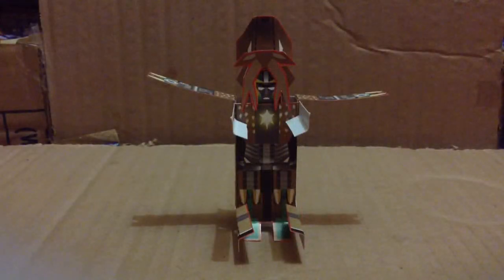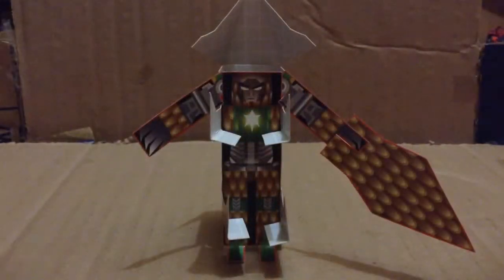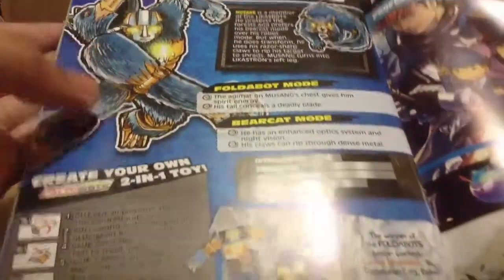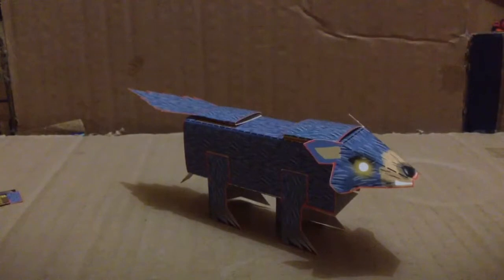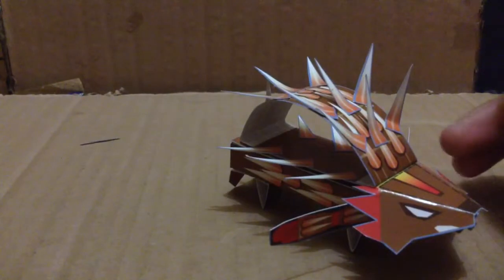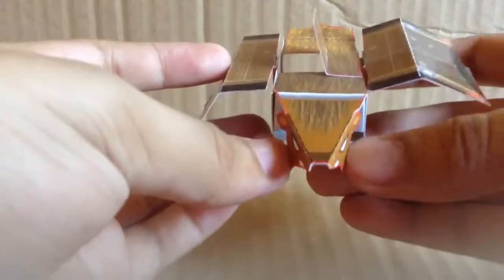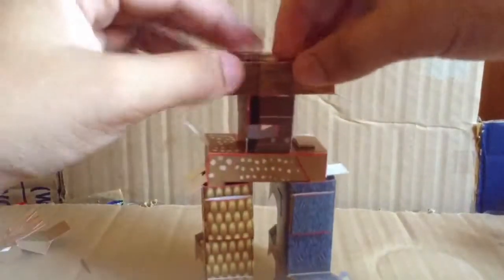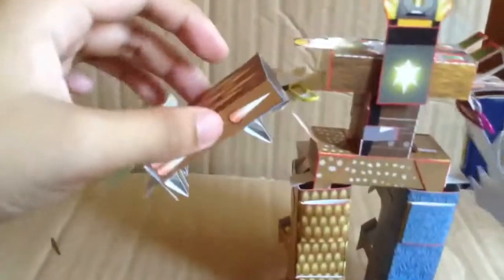Foldabots: Likasbots w/ Likastron REVIEW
ok. first of all this is my first review of foldabots hope you enjoy this i will review some more if you guys like :DDD sorry for my grammar hahahahaha :D These foldabots came on February,March,April,May,and June 2014 issue of K-zone.
The Likasbots are Batikron,Gaspang,Musang,Talas,and Kagwang. They Combine together to form Likastron.